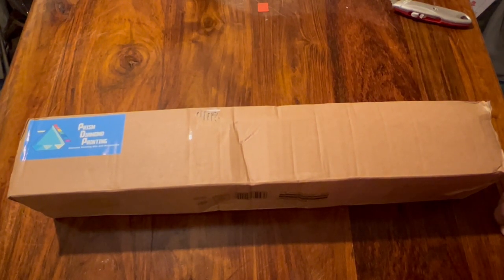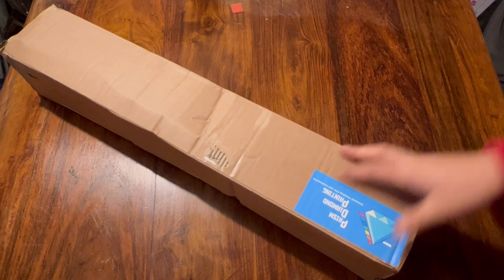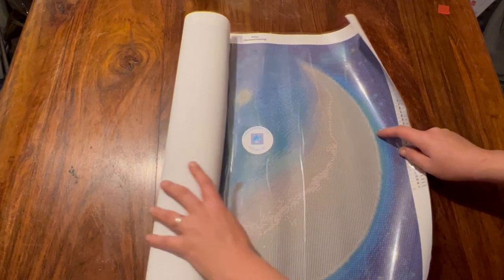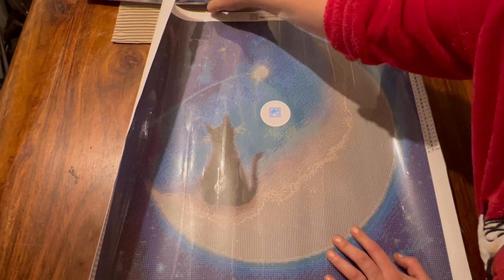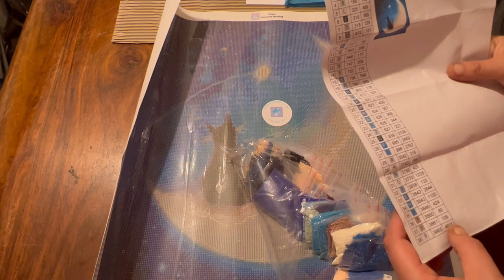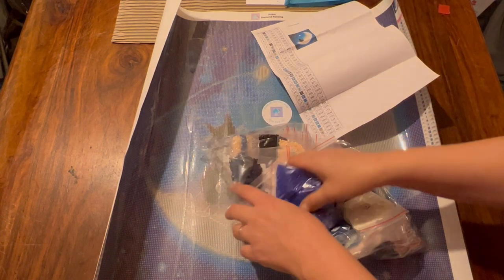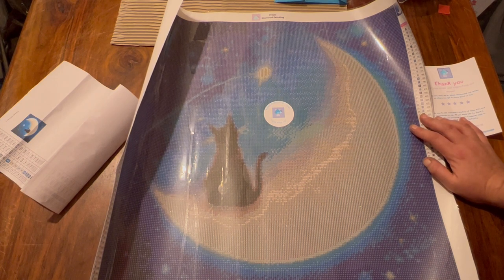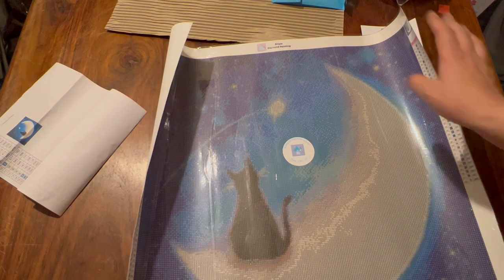Prism Diamond Painting uk unboxing October 22.